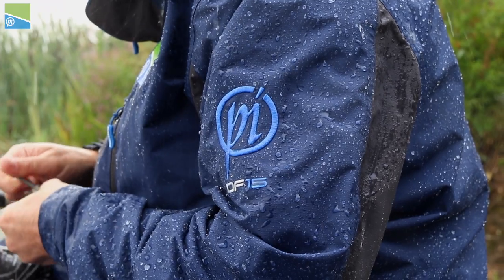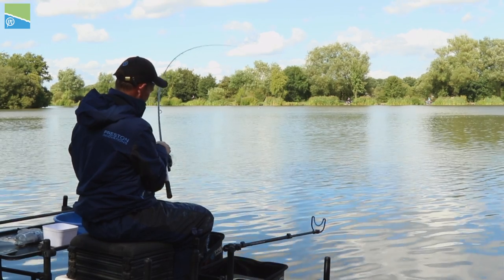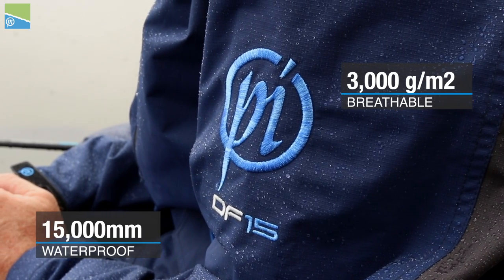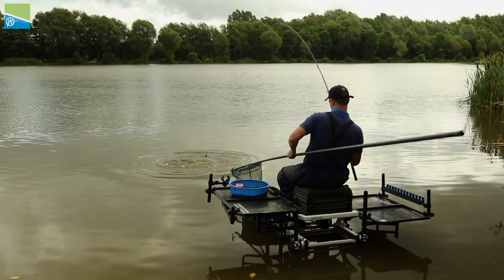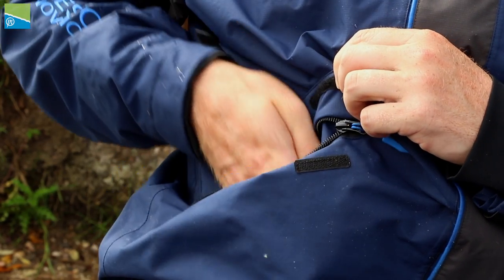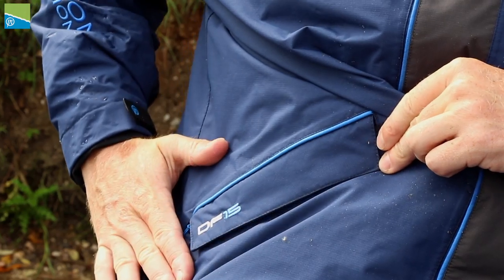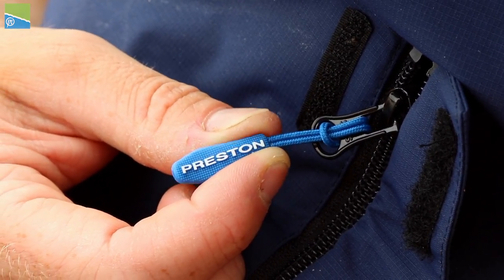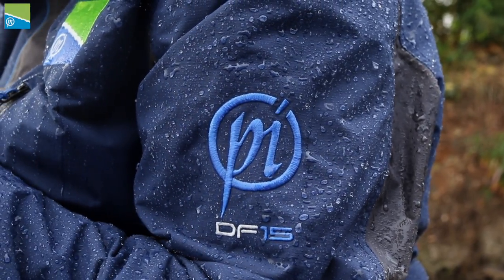*NEW DF15 SUIT*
This is the DF15 Suit... Comfortable, waterproof and Lightweight! The perfect option for the angler who wants a lightweight, waterproof fishing suit but doesn't want to break the bank.